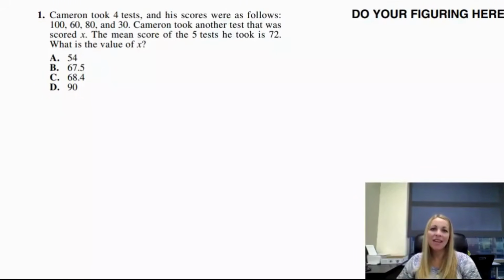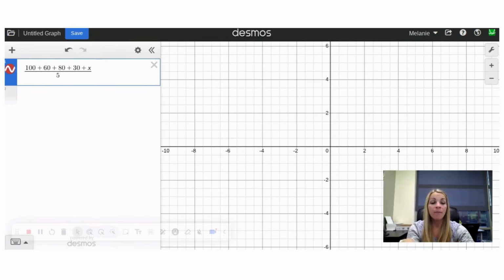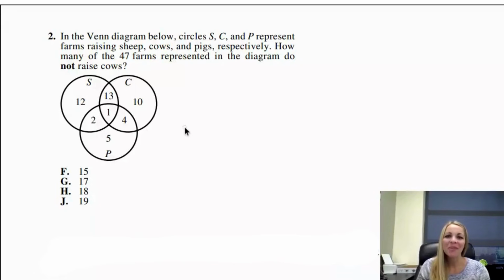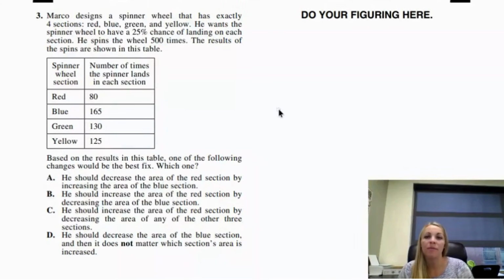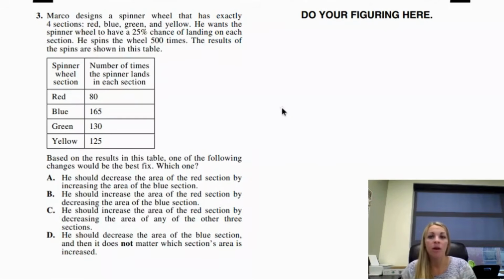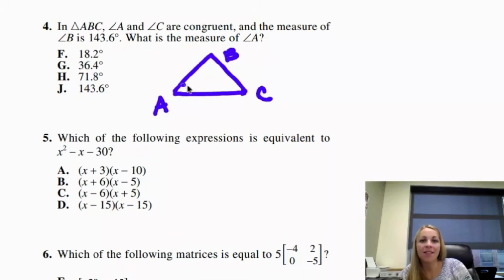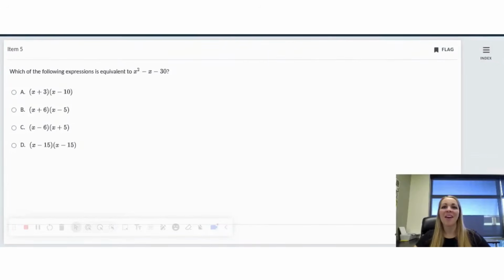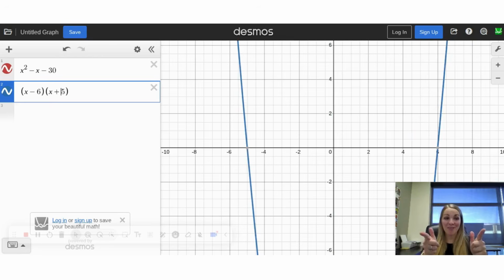ACT Math 2026: What’s New + Desmos Calculator Strategies to Improve Your Score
The ACT Math test has officially changed for 2026! You’ll now face 45 questions in 50 minutes — fewer questions, more time, and a totally new pacing strategy. In this video, I’ll break down everything you need to know about the new ACT Math format, share timing tips, and show you how to use the Desmos graphing calculator built into the online test to move faster and stay accurate.

🎯 This is the first video in my brand-new ACT Math Series, where we’ll tackle 5 real-style questions at a time to help you boost your score and avoid those small, costly mistakes.